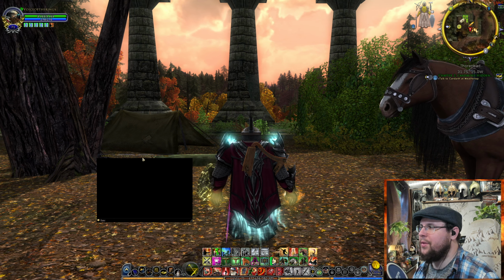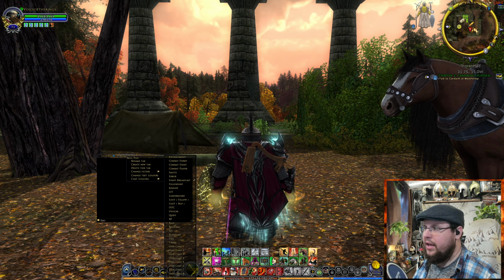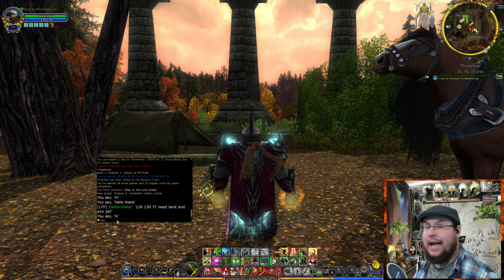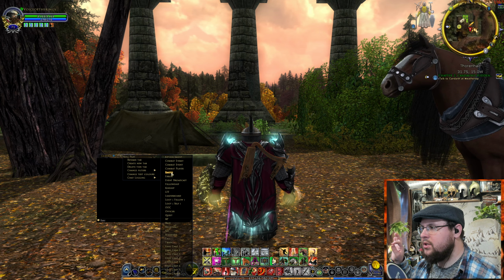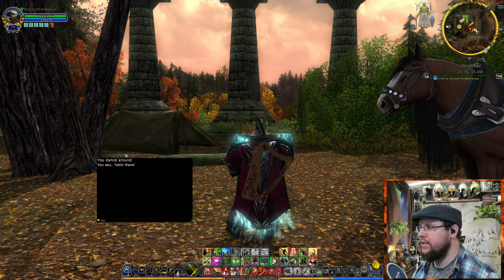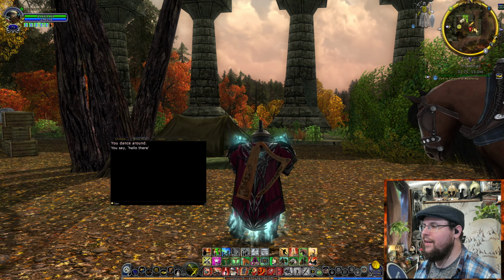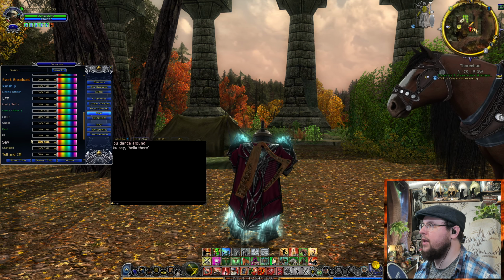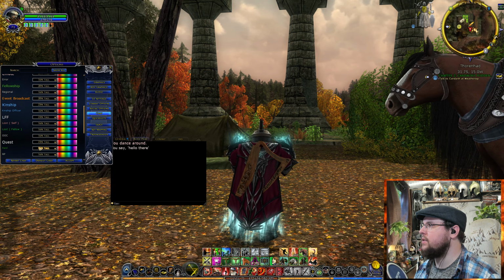Setting up A Special Chat Tab - For Dummies 101 | A LOTRO Guide.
Correction! Don't use "standard"  Use "RP" that means Roll play. The other ones I showed you are great! :)

Dwarven Royal Guard: Brian Hunley
Dwarven Iron Guard: Andrew Carlisle, Rataldo, Jethros,
Dwarven Shield Guard:
Dwarven Axe Guard: 2 !!!
Dwarven Rangers: 19 !!!
Dwarven Miners: 3 !!!

This Site is for sharing! You can Always Find my Discord Link Here as well as Everything About my channel and Can Signup for an Email Newsletter !